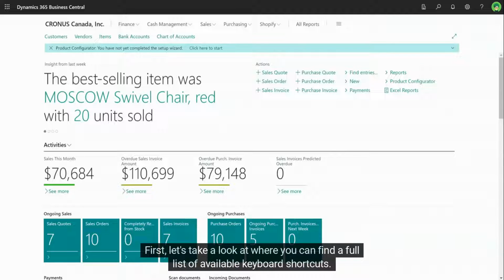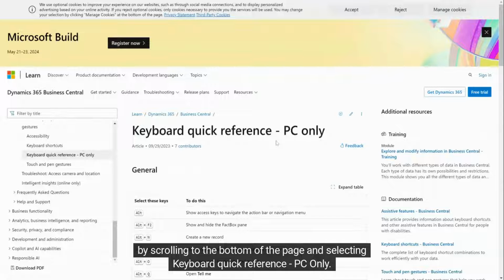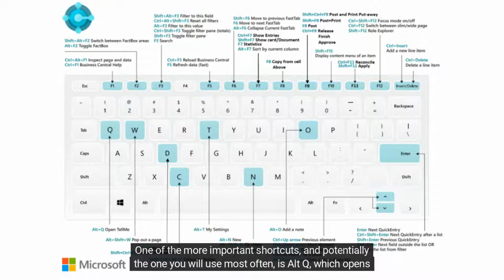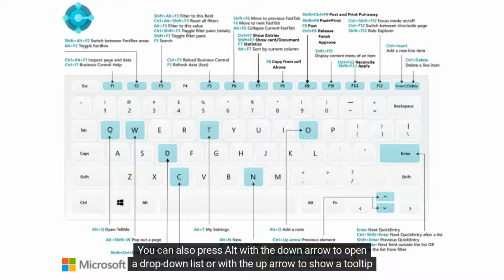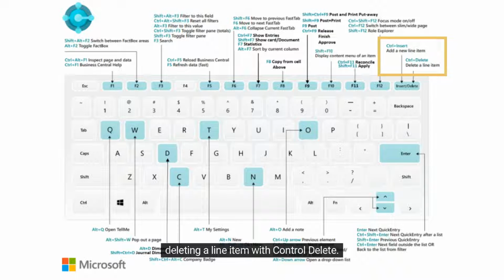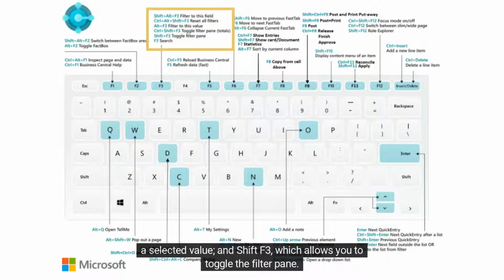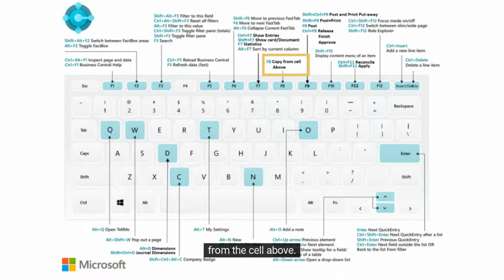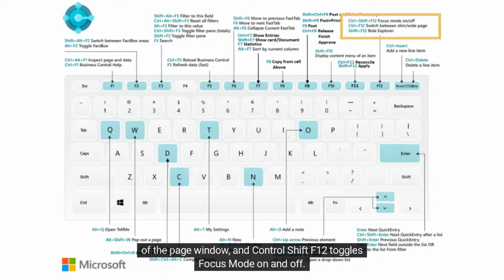How to Find and Use Keyboard Shortcuts in Dynamics 365 Business Central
In this video, we'll show you how to find and use keyboard shortcuts, for both Mac and PC operating systems, in Microsoft Dynamics 365 Business Central.